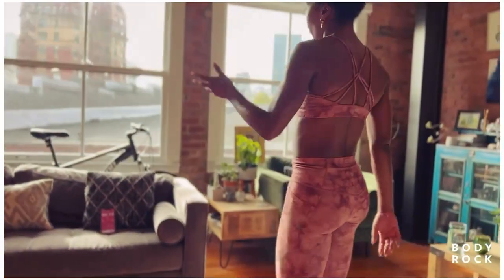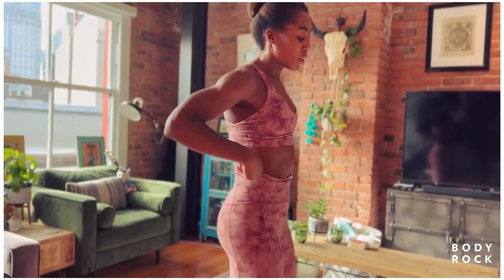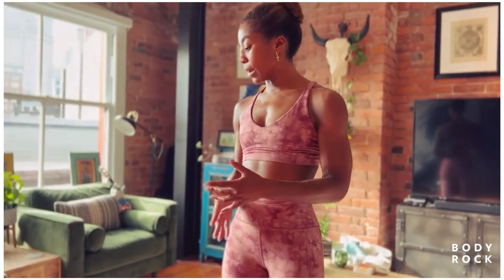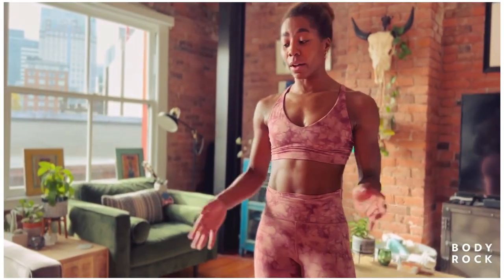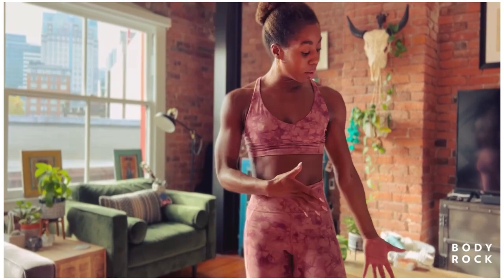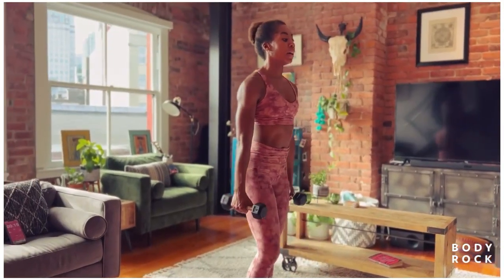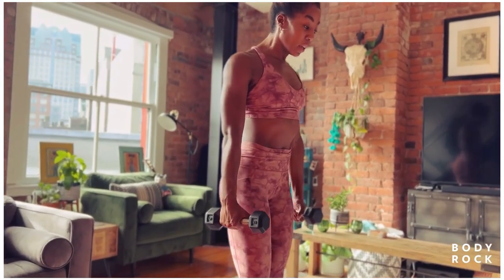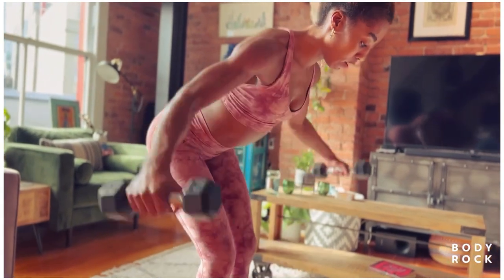Workout Mental Check-In.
What  should  you  be  thinking  about  during  your  workouts  between  sets?

The rest  period  between  sets  or  exercise  intervals are  a  time  to  find  your  breath,  refocus,  and  take  personal  stock  of  how  you  are  feeling. Do  a  quick  mental  check-in.  Can  you  handle  more  resistance?  Do  you  still  have  gas  in  the  tank?  Are  you  striving  towards  your  personal  best,  or  can  you  dial  up  your  effort  and  intensity?  The  short  rests  in  your  workout  give  you  the  opportunity  to  get  to  know  your  body  (and  your  mind) on  a  whole  new  level.

Join us for today’s 16 minute, Upper Body + Core home workout class

At BodyRockPlus.com we are taking the home workout to the next level with daily classes that deliver rapid fat loss and athletic conditioning. Come and train with us in 30 minutes per day, in the living room where you can establish the importance of fitness in your household, and be the real life example that you want to set for your family. We ask for effort, not perfection. Let’s get you into the best shape of your life one session at a time.